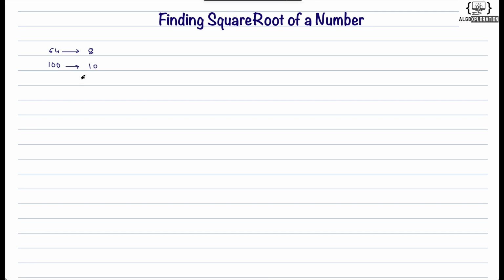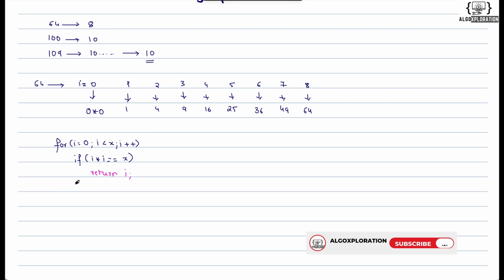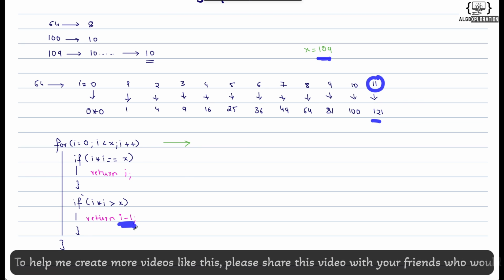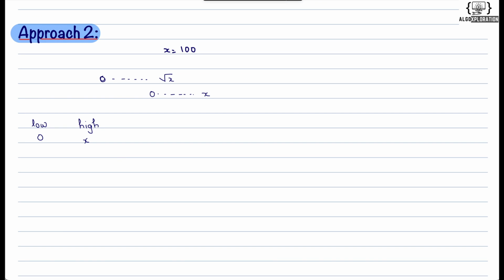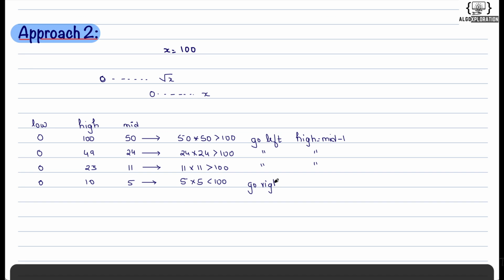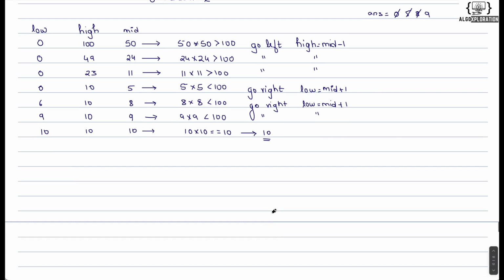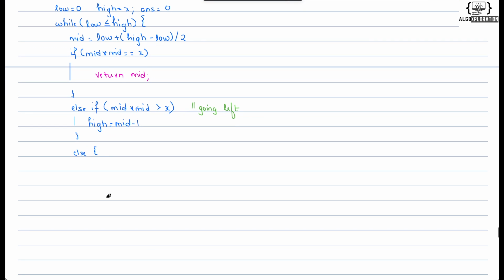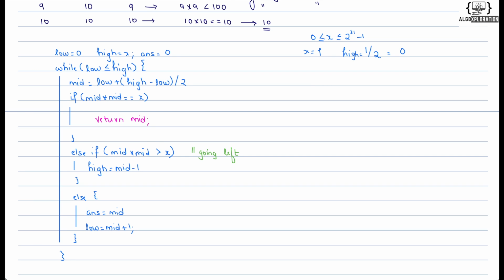Find Square Root of a Number | Binary Search Series | Efficient Approach Explained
In this video, we solve the classic problem of finding the square root of a number efficiently.

We start with a simple Brute Force Approach (O(√n)) and then move to an optimized Binary Search Approach (O(log n)), which provides a faster and more scalable solution for large inputs.

📘 Problem Concept:
Given a number n, find its square root without using built-in functions.

⏱️ TimeLine:
0:00 – Intro
0:50 – Approach 1: Brute Force (O(√n))
4:44 – Approach 2: Binary Search (O(log n))

Each step helps you understand how to move from basic logic to a fully optimized solution.